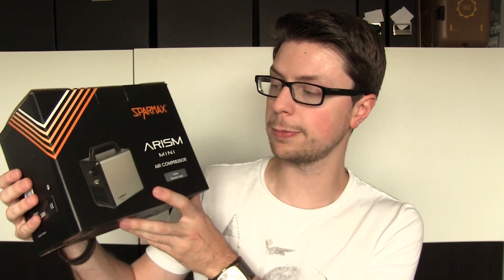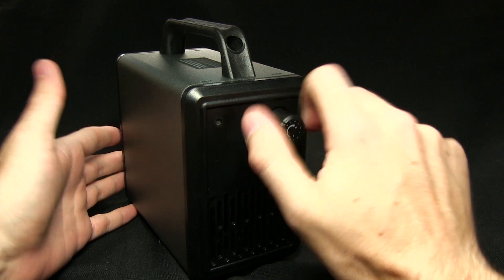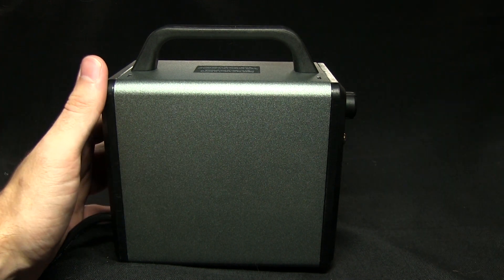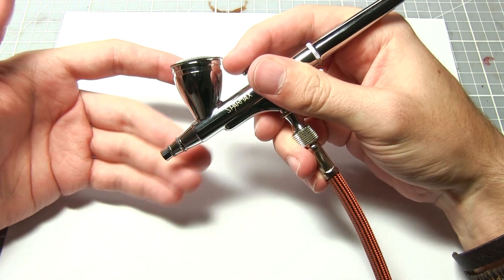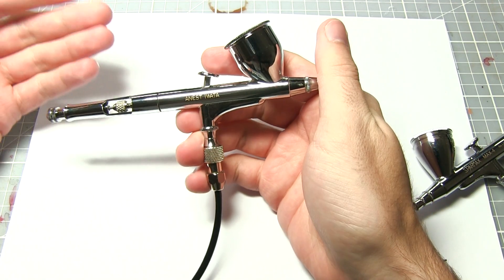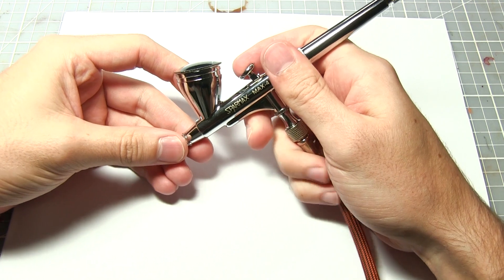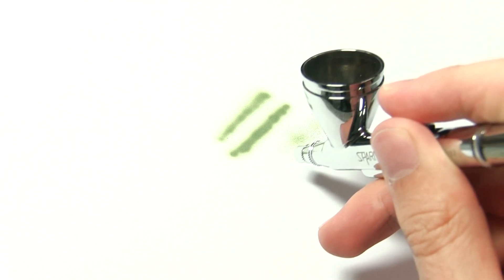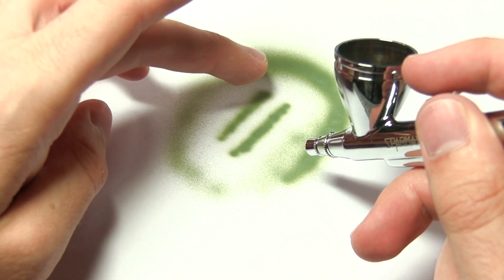Airbrush Review: Sparmax Airism Mini Compressor Unboxing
In this video I take a look at the Sparmax Airism Mini Compressor